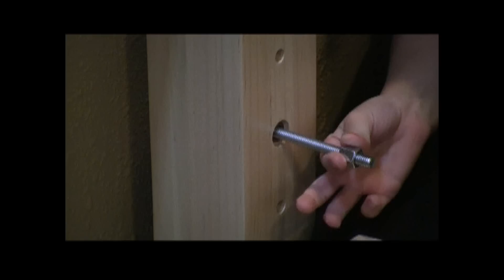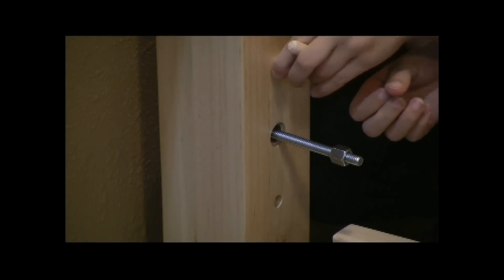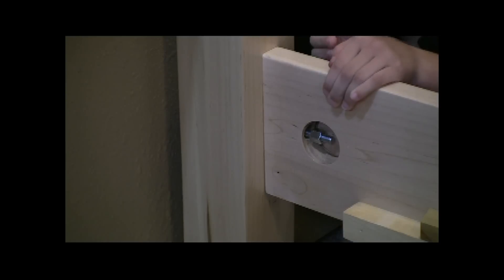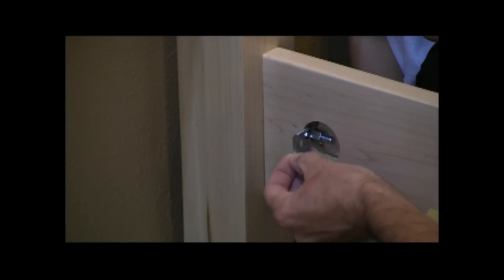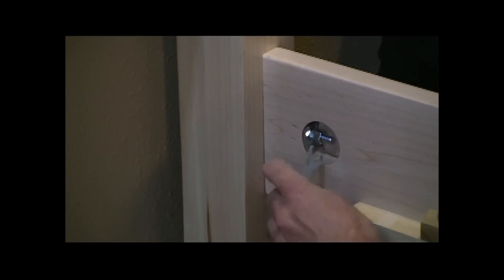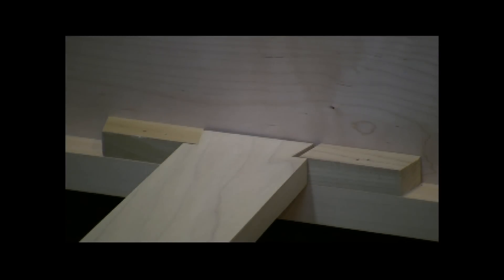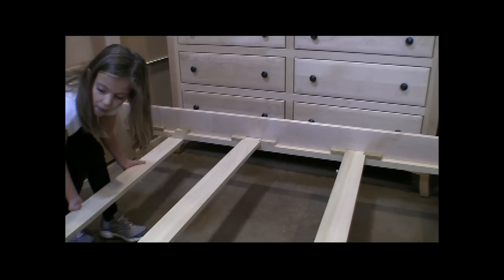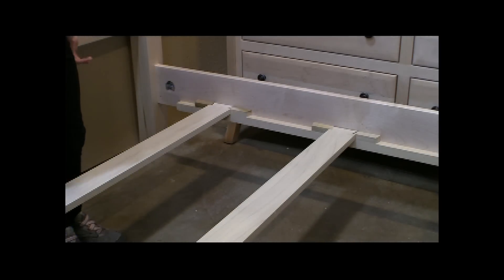bed rails 2.mp4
bed rails for solid wood bed with footboard